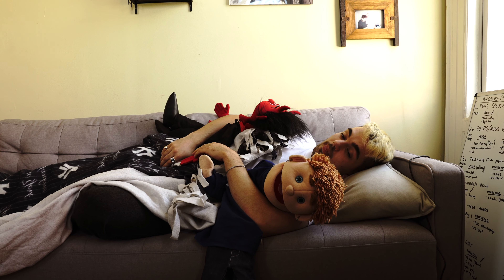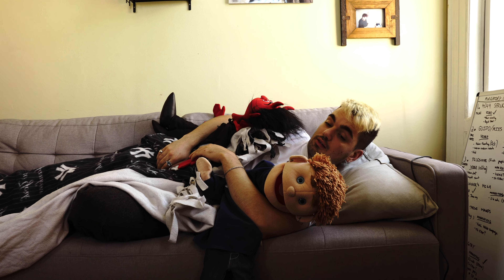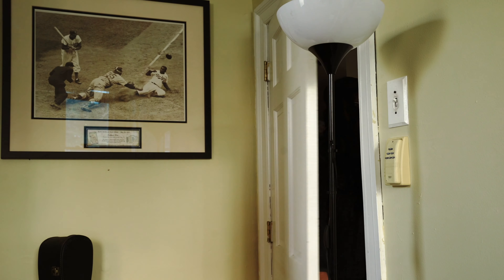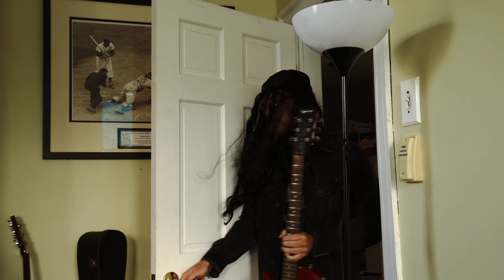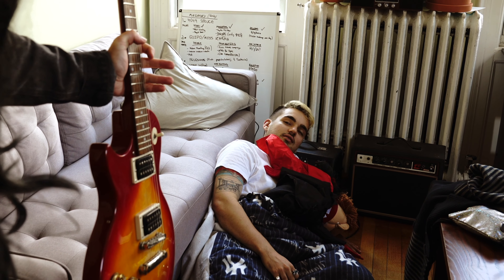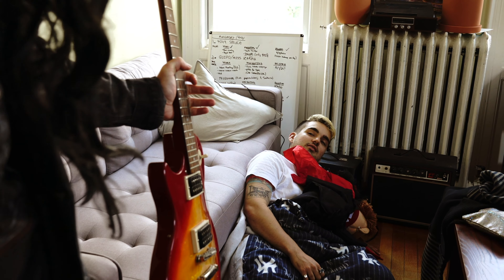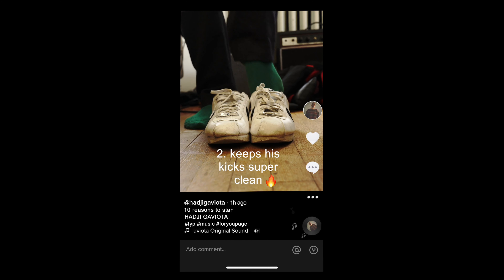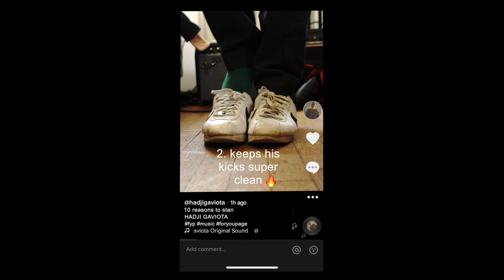Hadji Gaviota - HOT AIR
shot and edited by Controverse (@controversenyc)

starring:
Metallica: Tommy Shkreli (@6arba_roja)
friend 1: Suciapath (@suciapath)
friend 2: She Loves Boon (@shelovesboon)

track produced by Jack Laboz (@jacklaboz), Hadji Gaviota, & Mike Mroz (@mikemrozproductions)
mixed and mastered by Mike Mroz